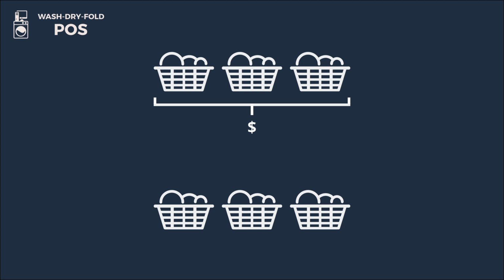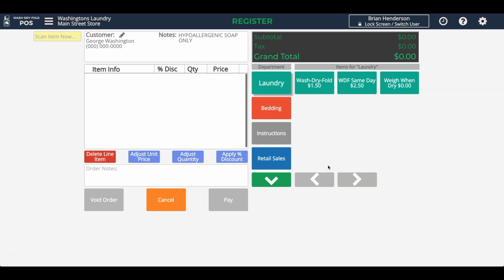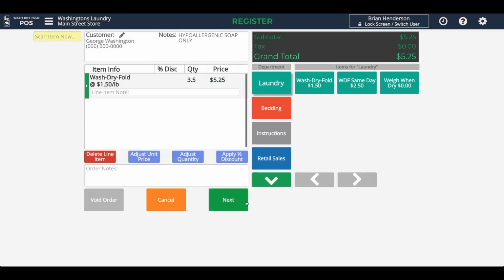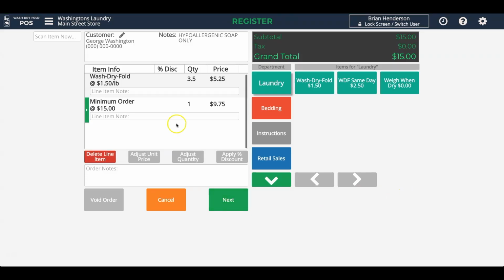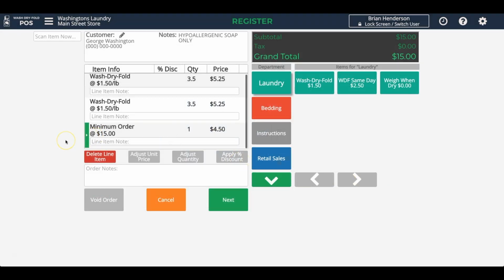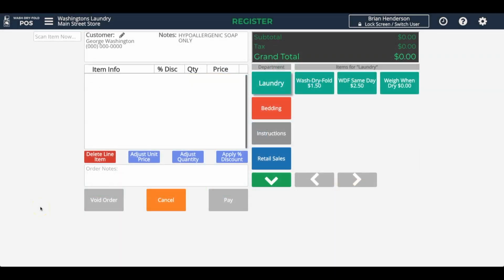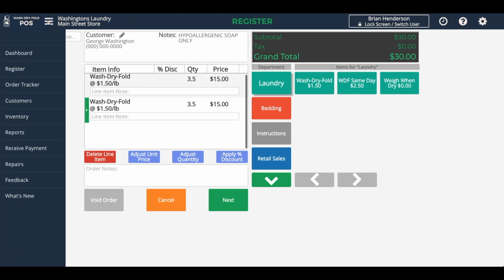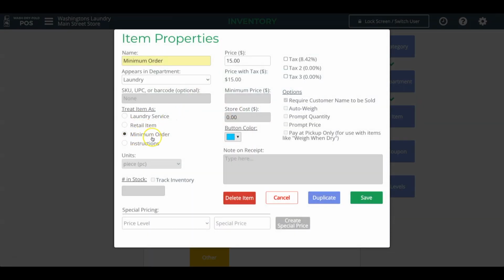Wash-Dry-Fold POS | Minimum Order and Minimum Price